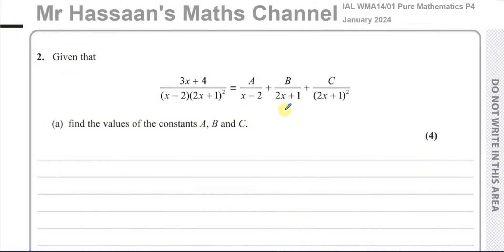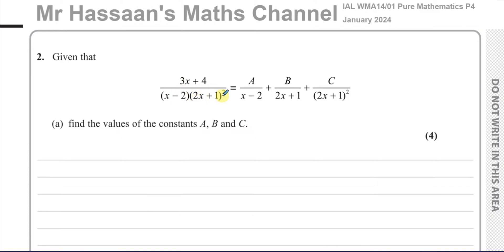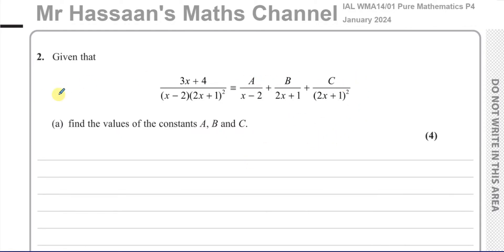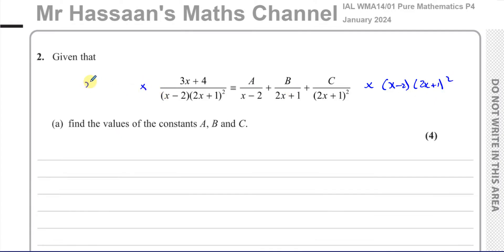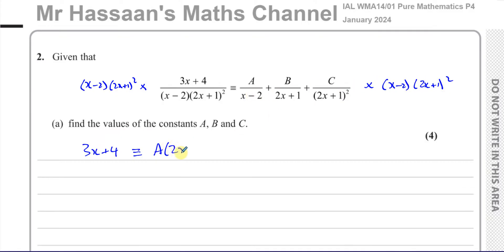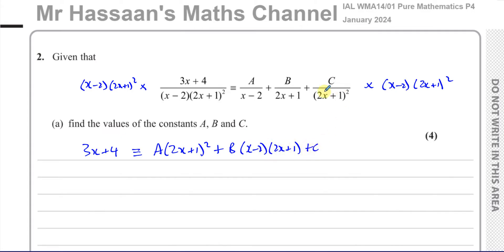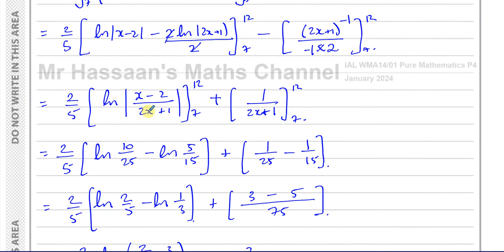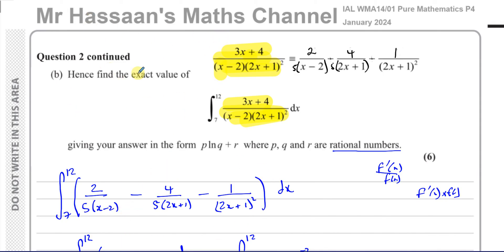WMA14/01, (Edexcel), IAL P4, January 2024, Q2, Partial Fractions, Integration